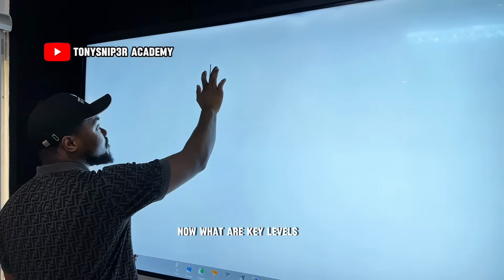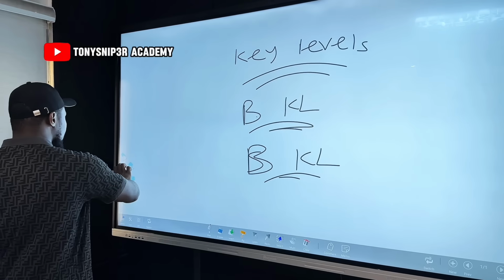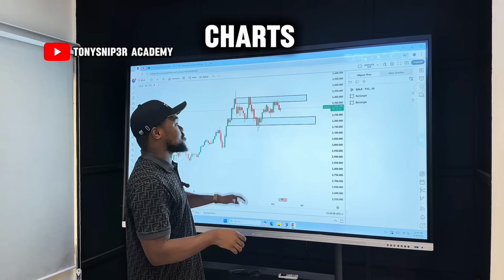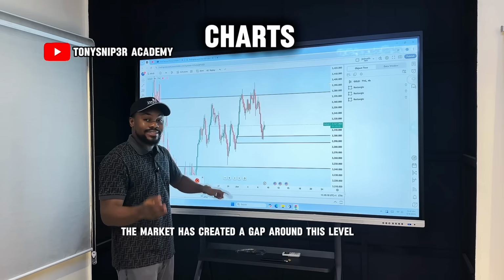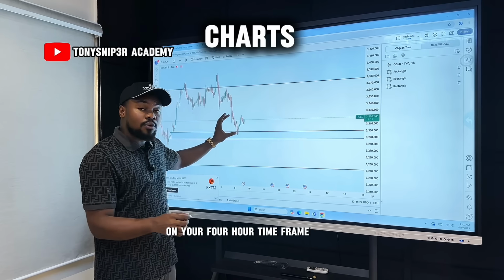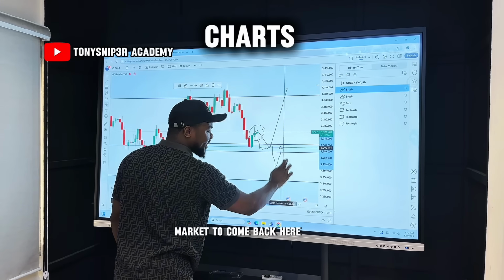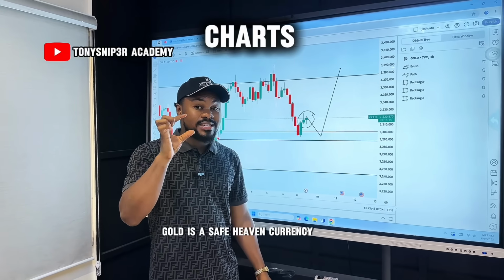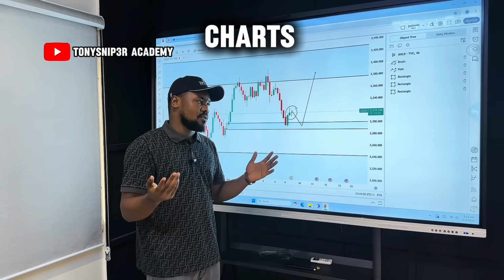How to Mark Key Levels Like a PRO (The Skill That Changes Everything)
Most traders fail because they don’t know how to mark key levels the right way. In this video, I’ll show you exactly how to do it like a PRO — and how mastering one specific timeframe can take your trading to the next level.

✅ How to identify true key levels
✅ Which timeframe to focus on (and why)
✅ How pro traders approach key levels

👉 Watch till the end — this one skill can completely transform your trading life.

Want Daily Sniper Signals with full breakdowns??
– Weekly market outlooks + recaps.